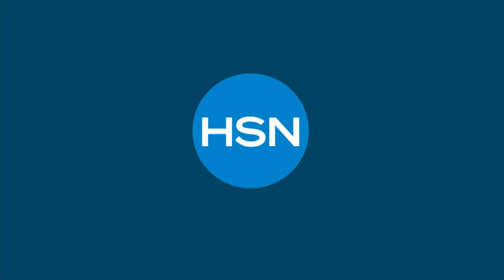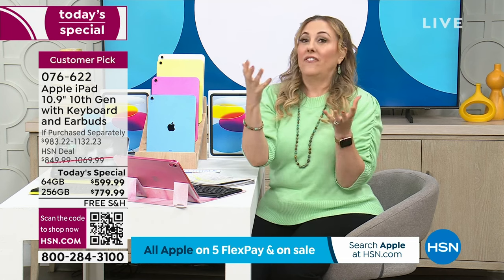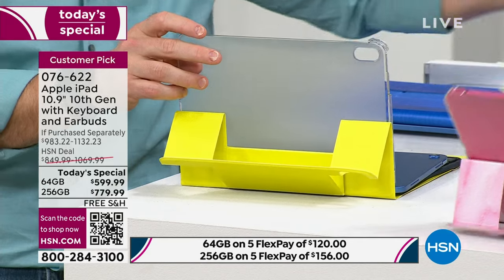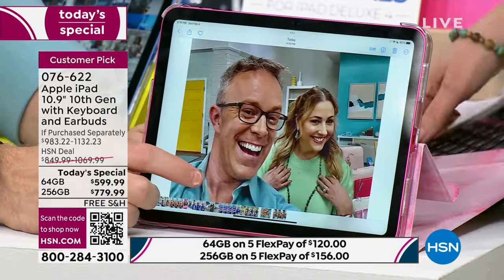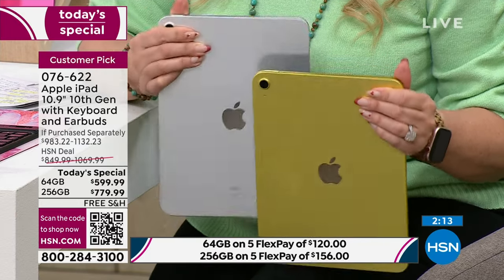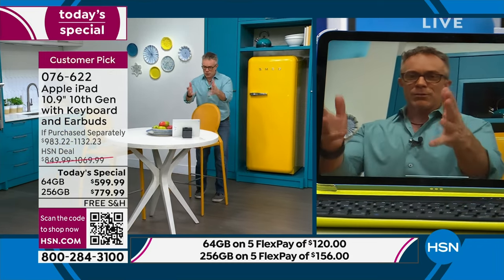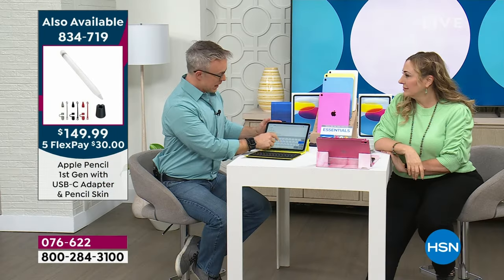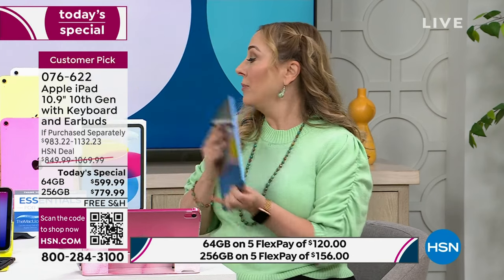HSN | Apple Innovations 02.04.2024 - 05 PM